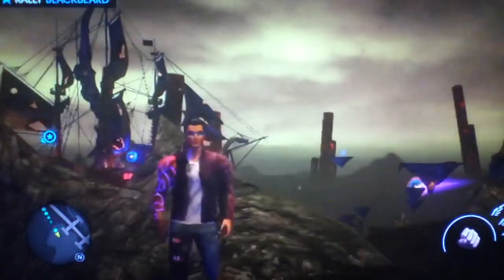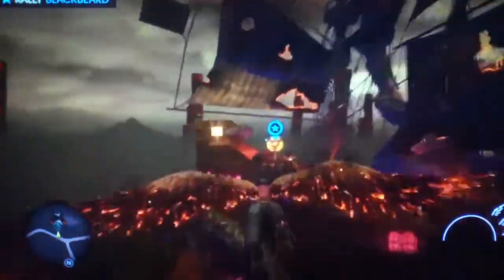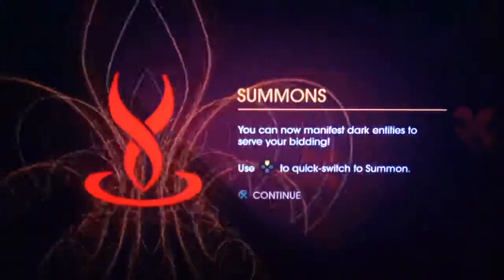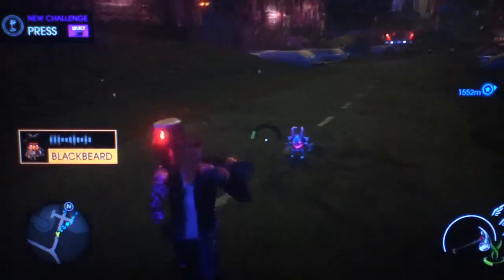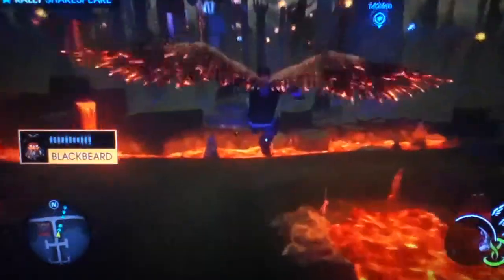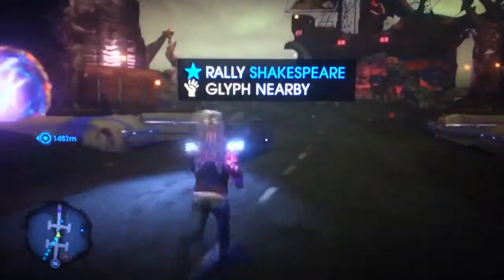Saints Row Gat Out Of Hell "Blackbeard & Summons Power" Fun Walkthrough #6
In This Video I Am Going To Be Helping Blackbeard Defend His Ship & I Attempt To Get A New Power In Saints Row Gat Out Of Hell